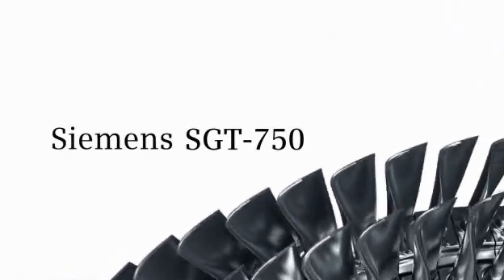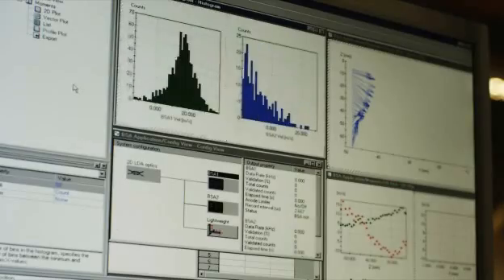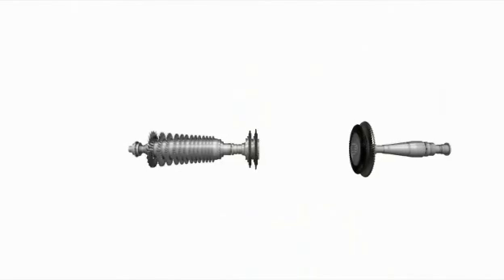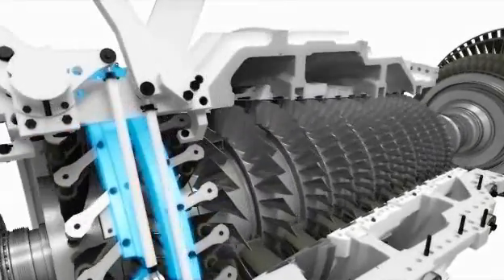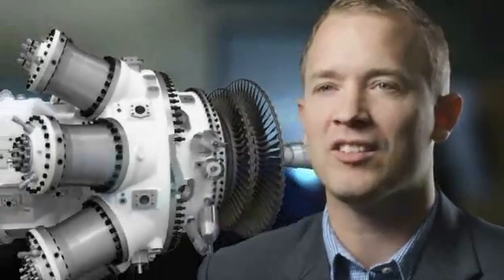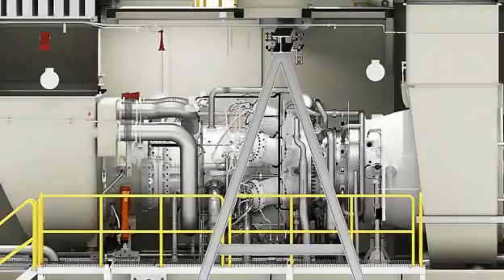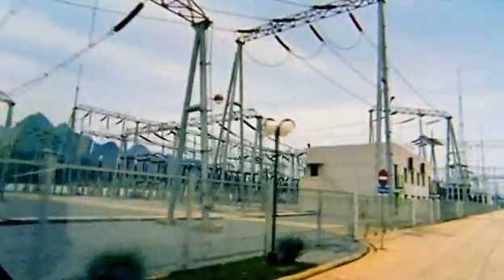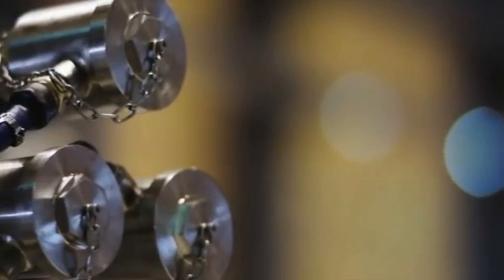New Siemens Gasturbine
New 37-MW industrial gas turbine from Siemens provides efficient and reliable power